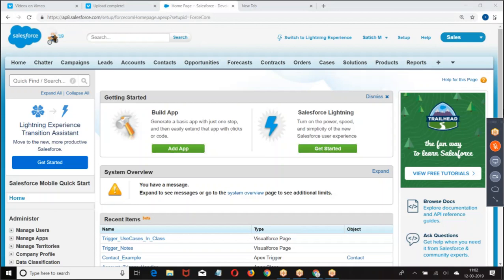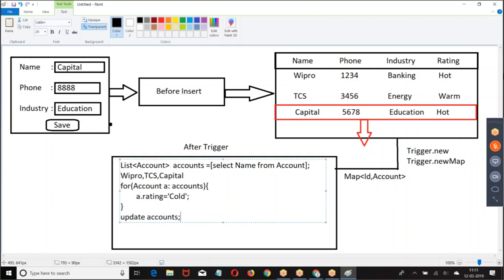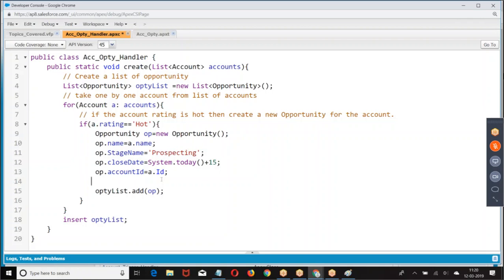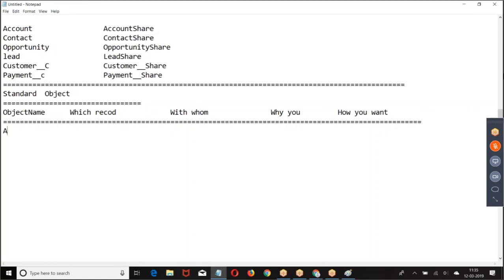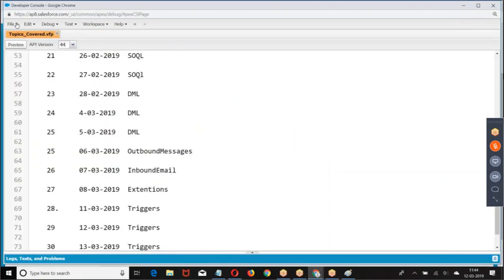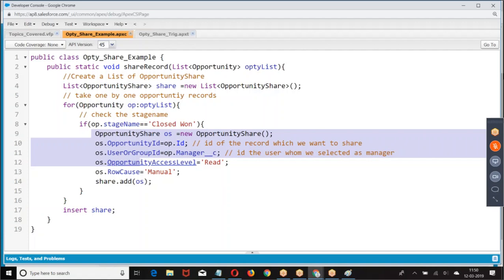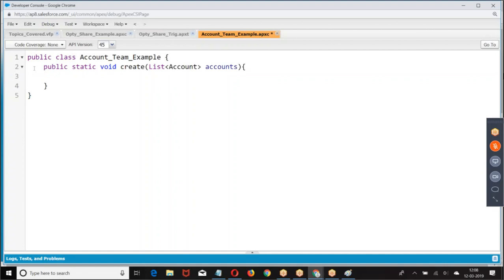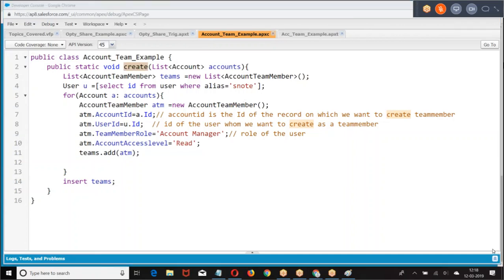21. After Trigger Salesforce Concept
After Trigger Salesforce Concept